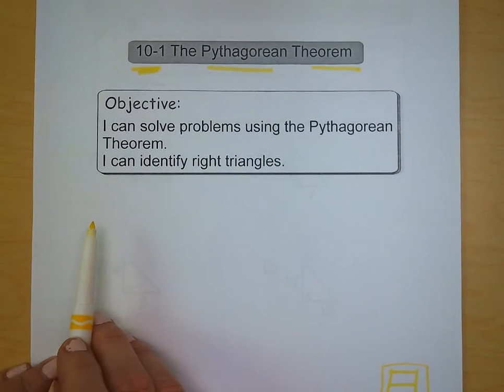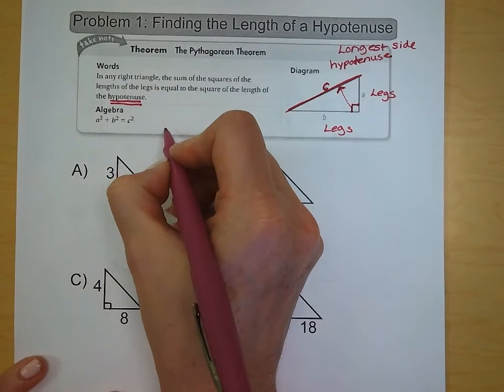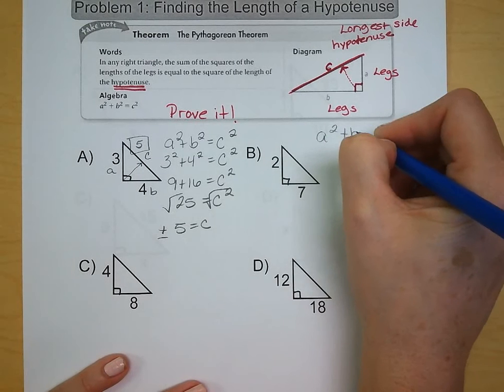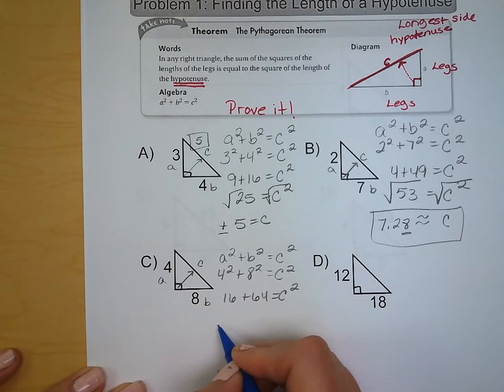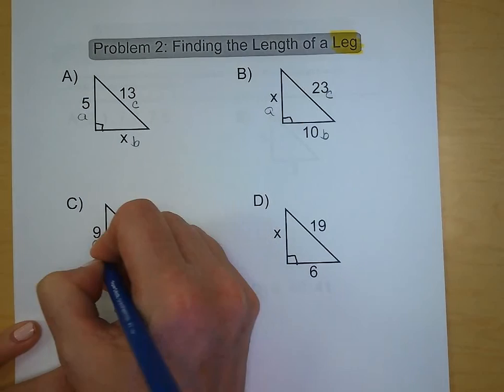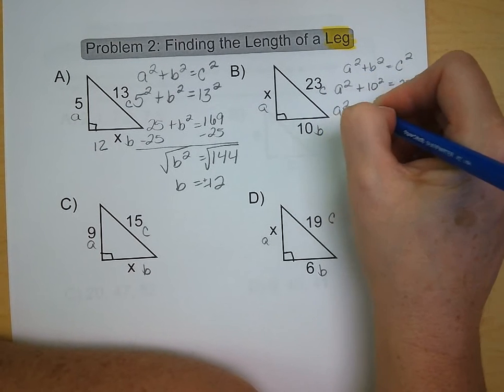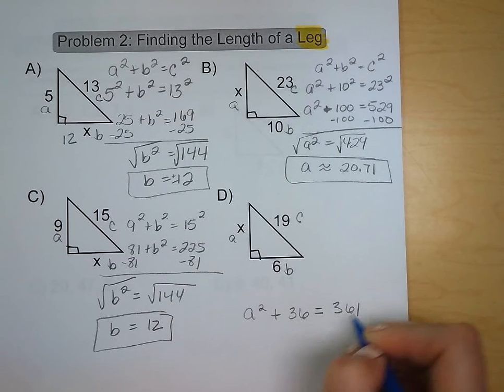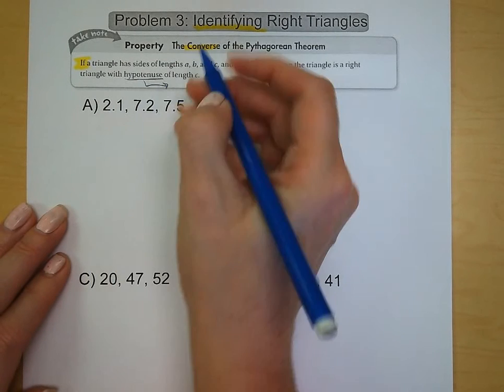10-1 The Pythagorean Theorem